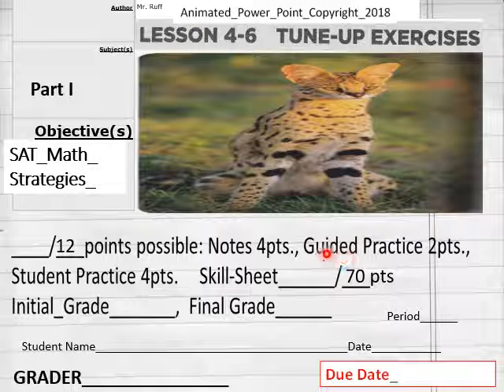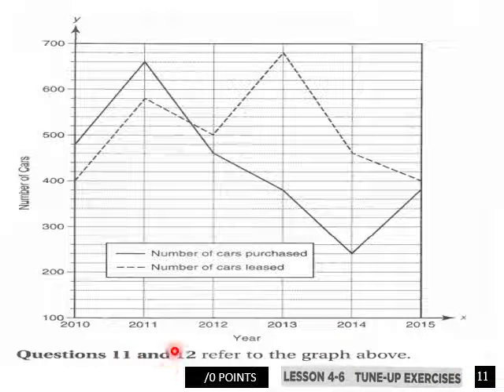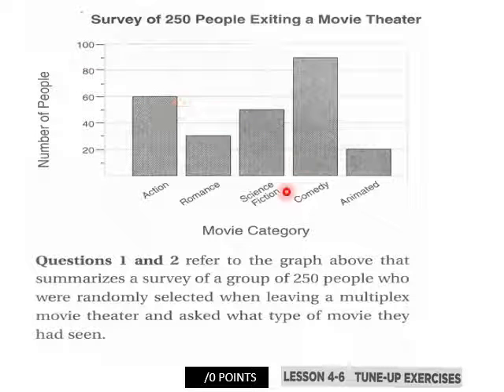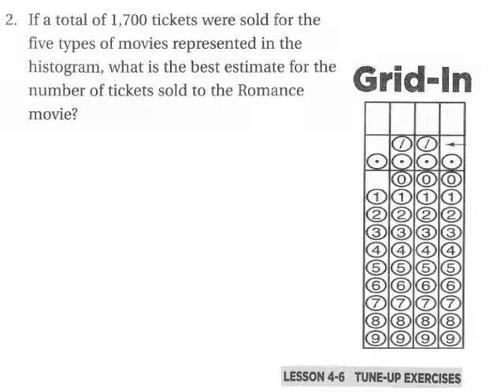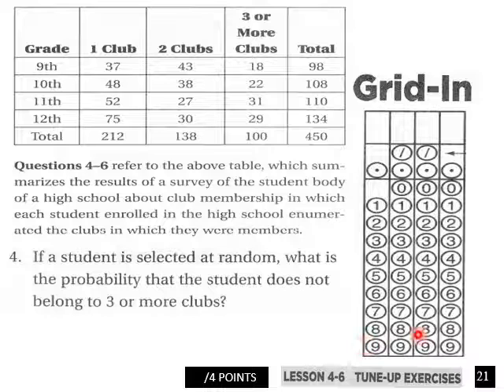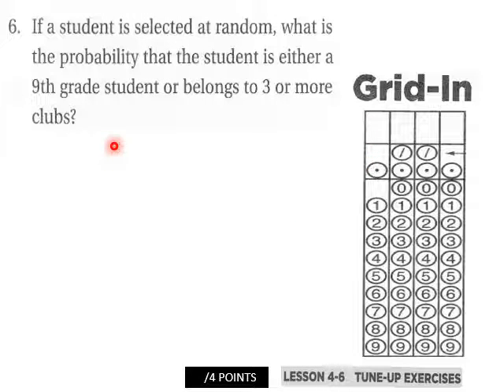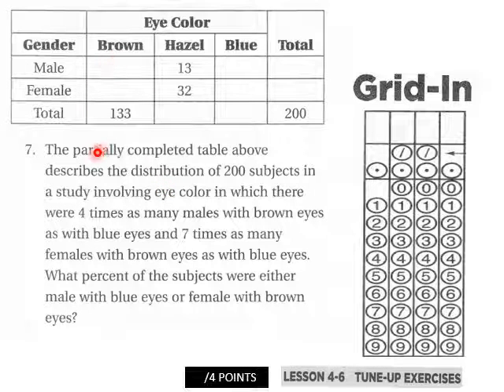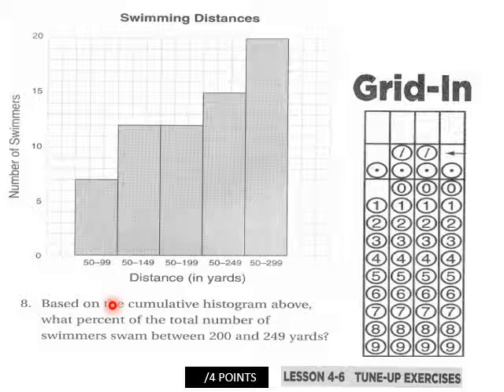4 6 L V Tuneup Graphs and Tables